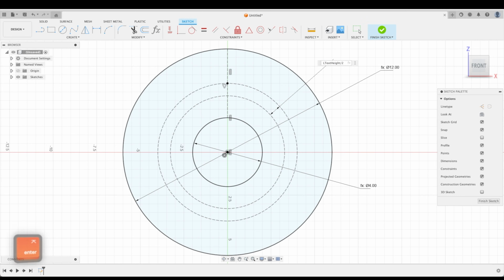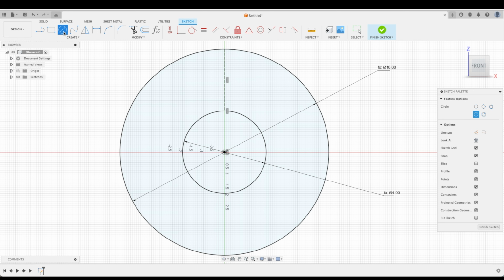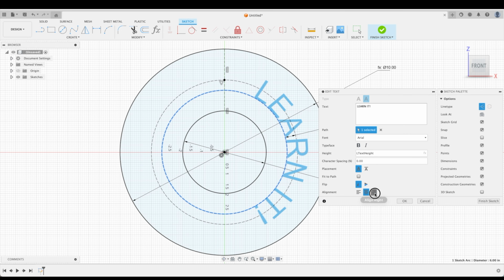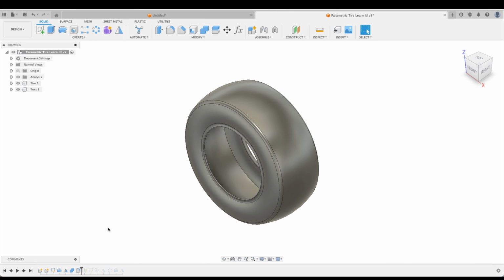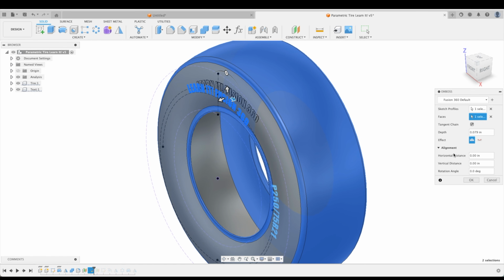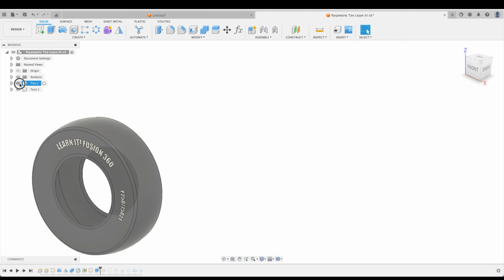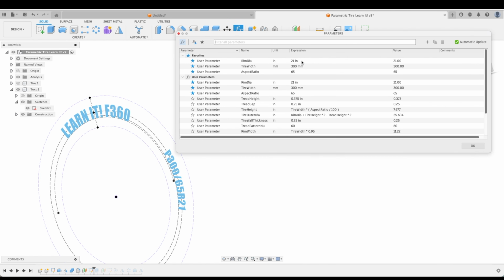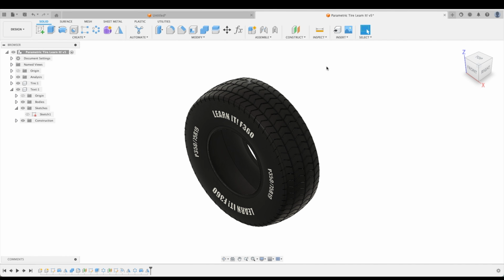Fusion 360 - (3/3) Parametric Text for Beginners/Intermediate Users - Lesson 12 (2023)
In this multi-part series of tutorials, you will learn how to make a parametric tire, which means that at a simple adjustment of a parameter, you can change the entire width, aspect ratio, rim size, and number of treads. This will test your knowledge of all that you’ve learned through prior tutorials made by the Learn It! Channel. You will learn a ton during this series. You will finish the tire in its entirety, particularly the text, in part 3 of this series.

- Memberships
- Discounts, Specials, and Freebies
- Support Us

00:00 - Start
00:50 - Intro
02:03 - Start with learning the theory of parametric sketching
09:35 - Start inserting text
13:32 - Align our text
17:10 - On to embossing the tire
26:07 - Emboss text to tire
28:50 - Add appearances
31:07 - Parametric Text secret
39:39 - See Parametric Text in action
41:50 - Adjust several parameters at the same time
43:05 - Review
43:27 - Contest details
45:00 - How to export Fusion files
45:55 - Concluding comments

*** CONTEST DETAILS ***
Go to our Facebook page for the full details of this contest